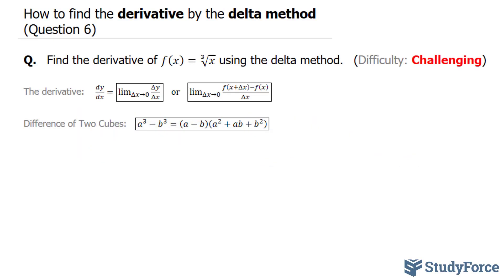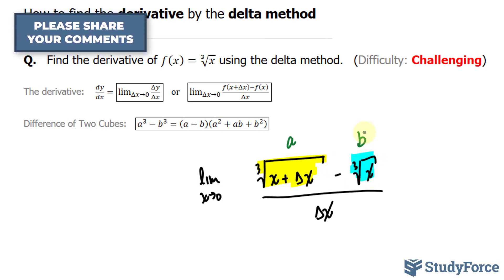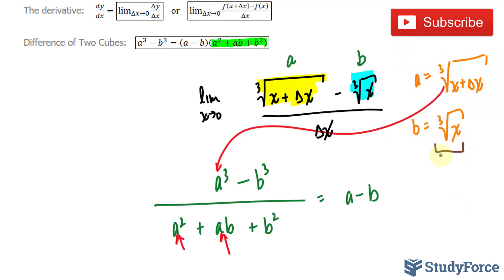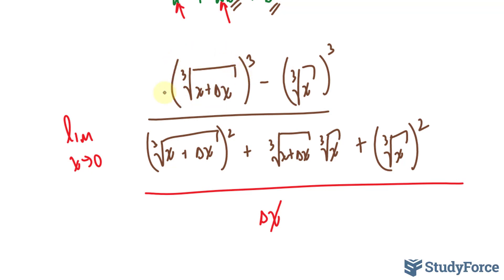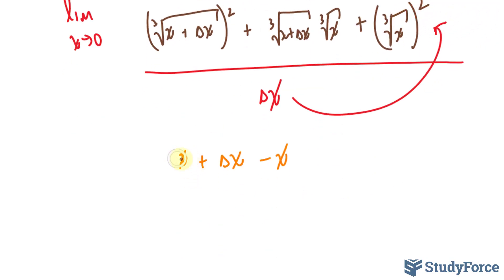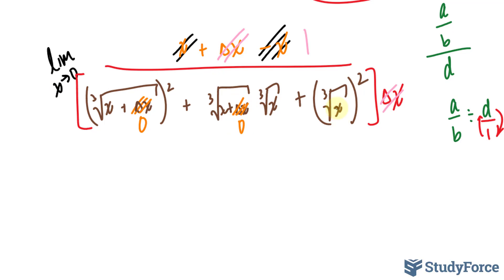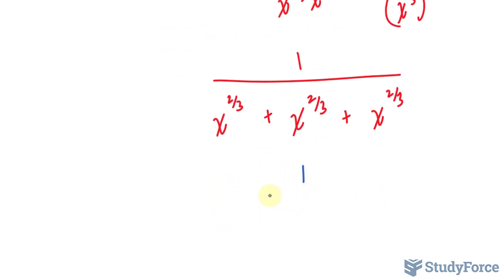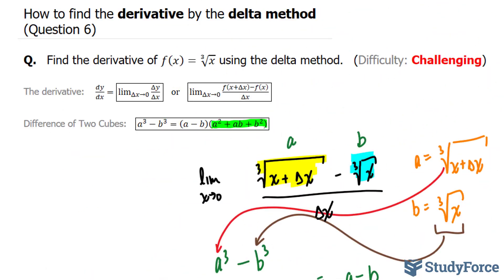📚 How to find the derivative by the delta method (Question 6)